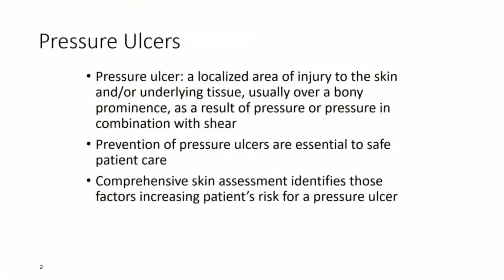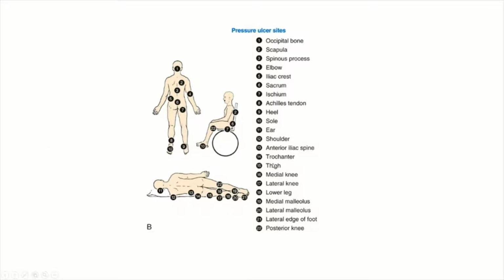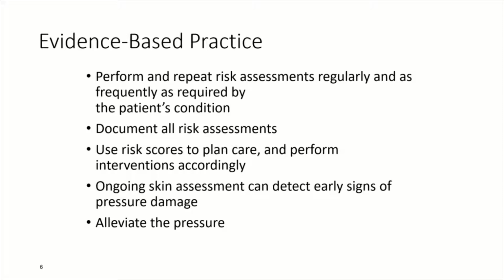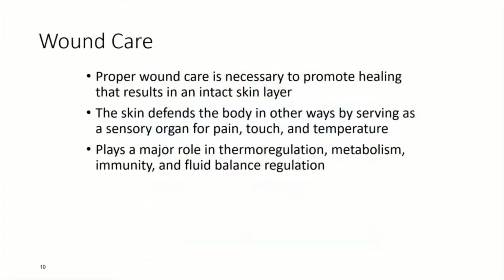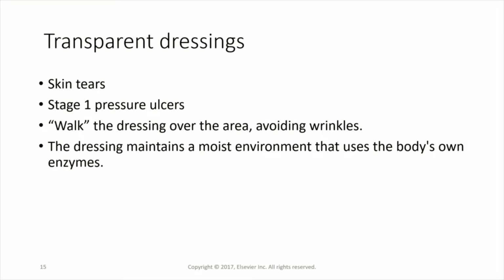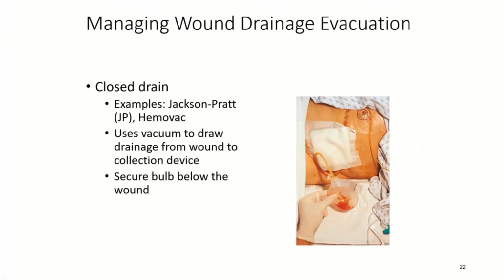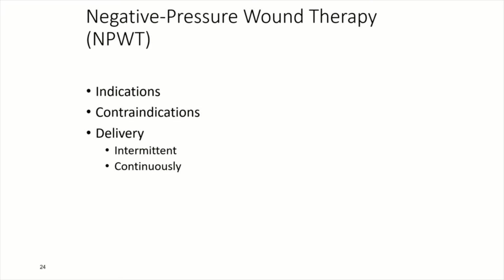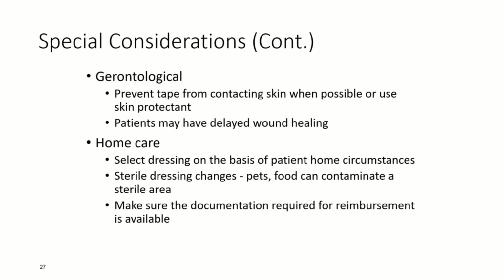Tissue Integrity CPCC